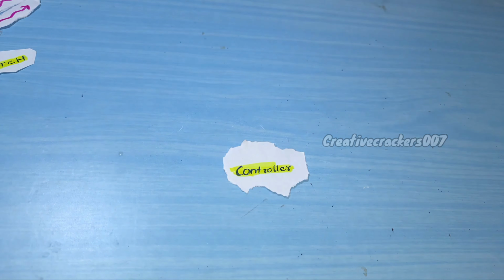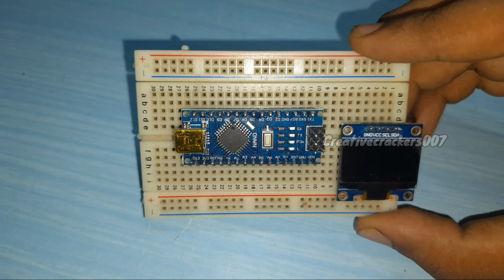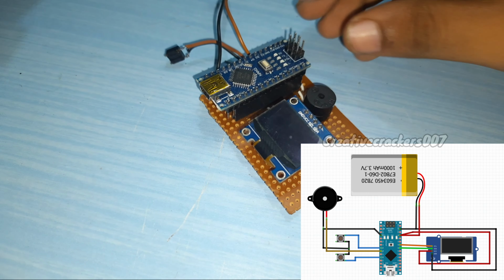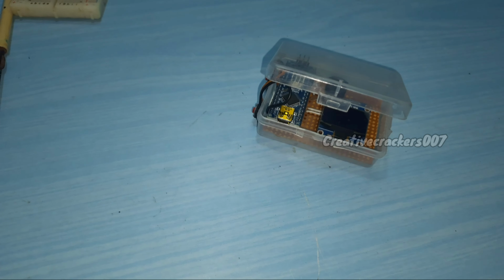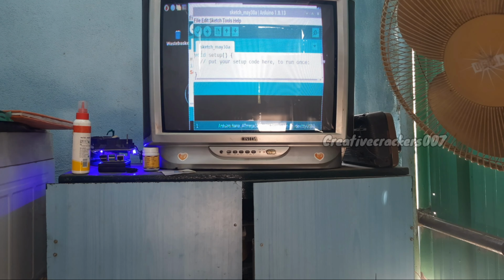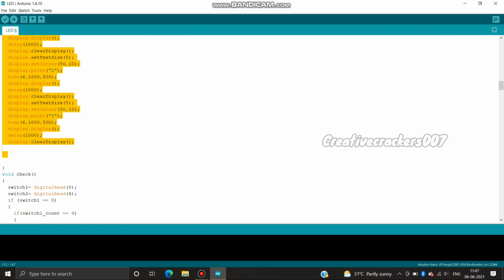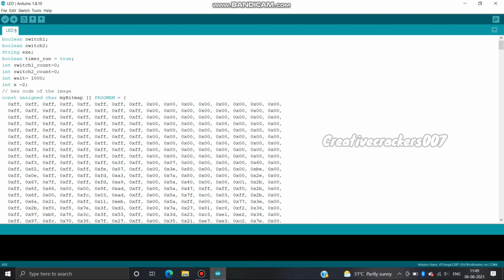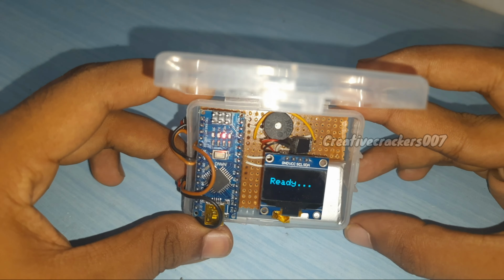Workout/Exercise sheduler to keep you motivated to workout with arduino //Engineering projects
Think so you carry a idea of workout in your mind .Then  you probably need this device workout scheduler with you .Since its easy in building no worries about making it. By correctly filtering the workouts needed you can  build your body with in a month that means you can get a 6 packs within a month or two .

All you need is little hardwork and more dedication towards this workout scheduler .Hope you can get a trim body and health body .

you can find a lot more about this projects on this blog -(Coming Soon)
A perfect place for buying all the components are given below you can contribute to us from there also by buying these items.
Components Required

1. Arduino nano
2. oled display
3. Pcb board
4. push button
5. buzzer
6. lippo battery